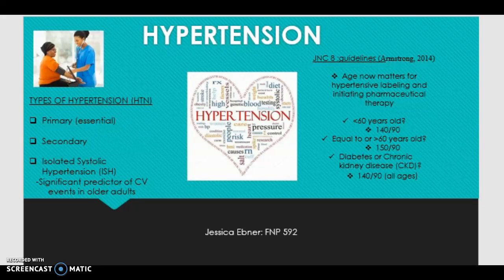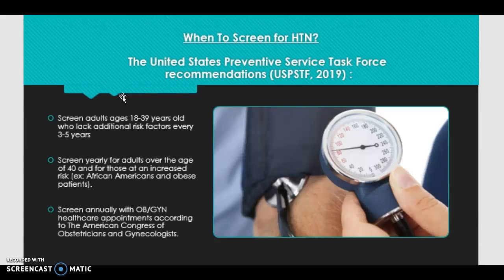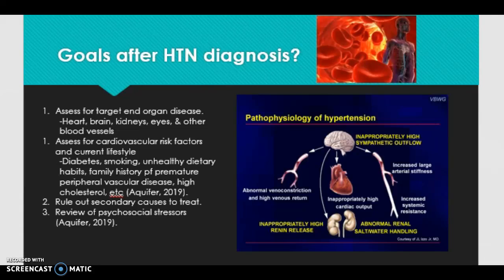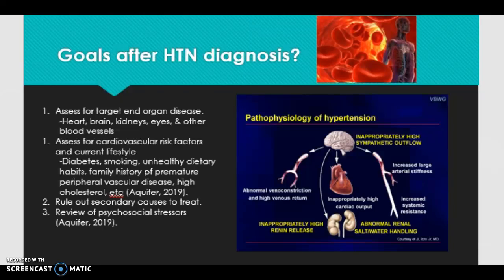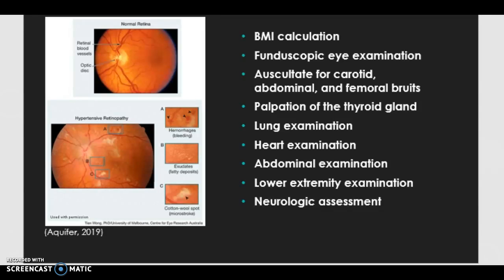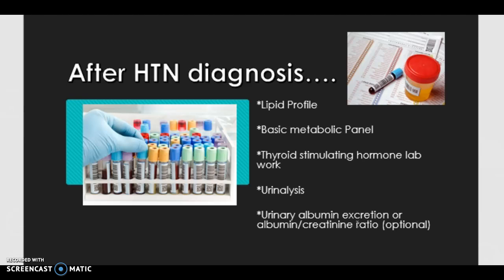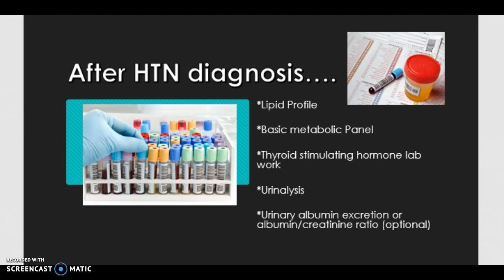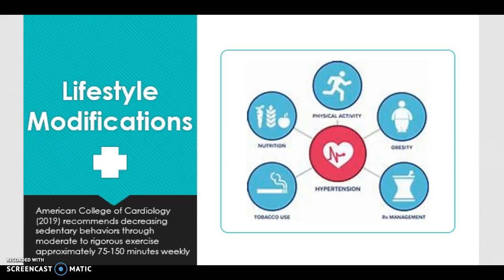htn part 1